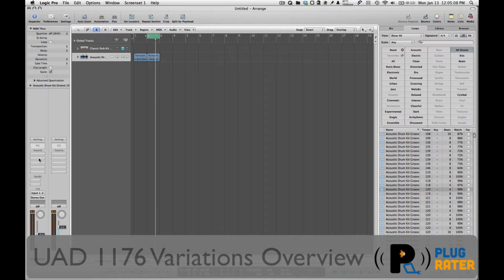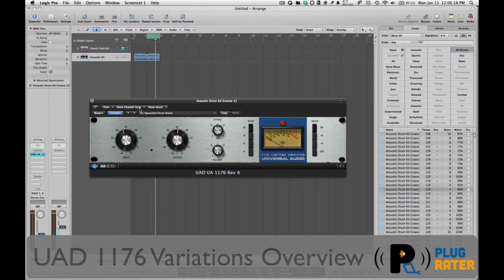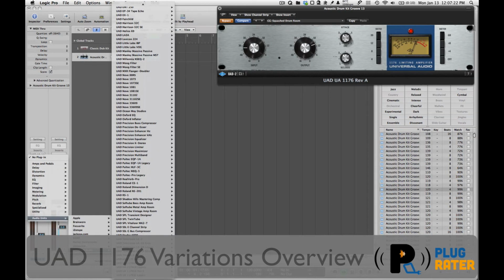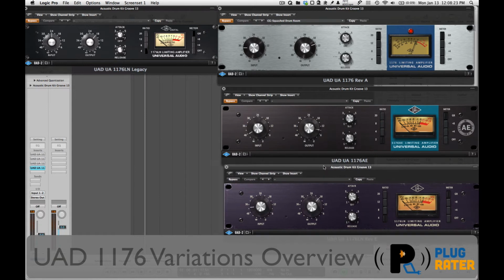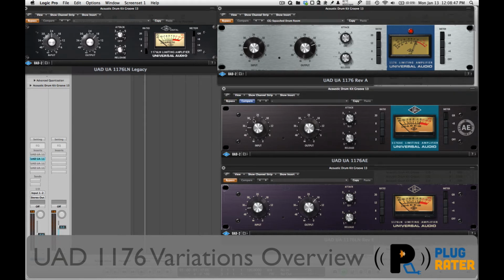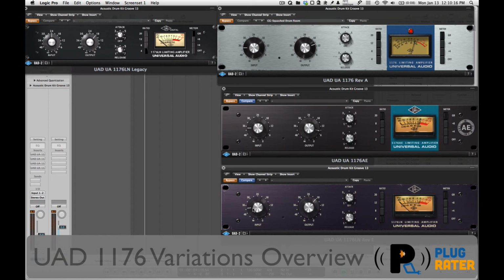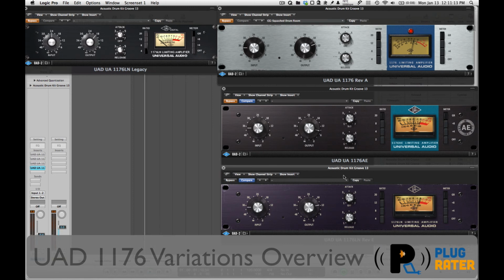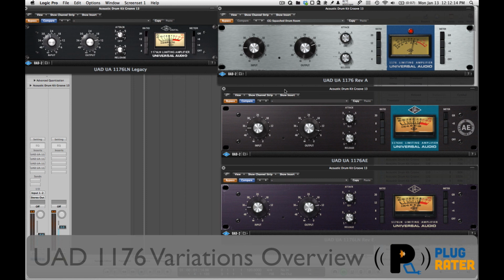UAD 1176 Revisions Comparison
A PlugRater.com overview of the Universal Audio UAD 1176 variations available for the UAD 2 or Apollo Audio Interfaces.